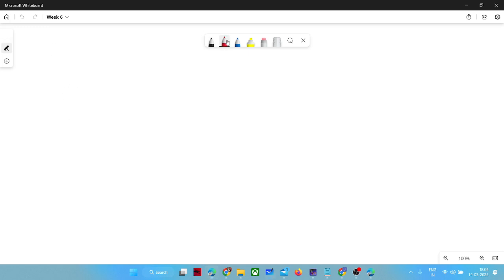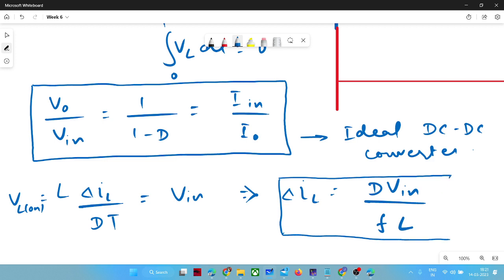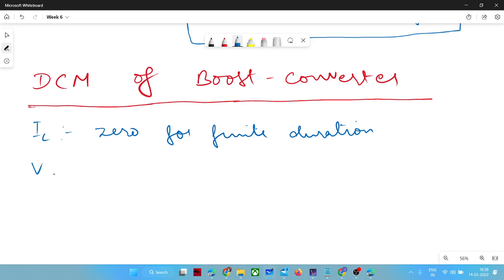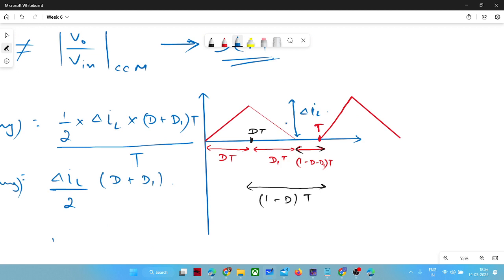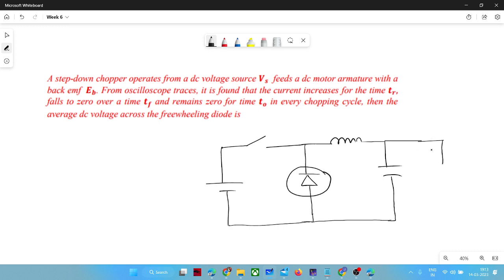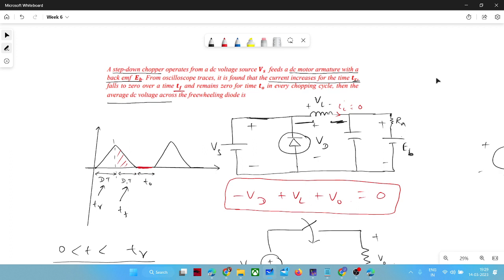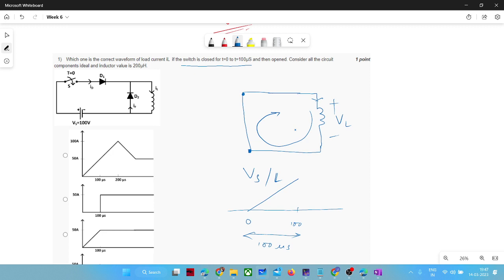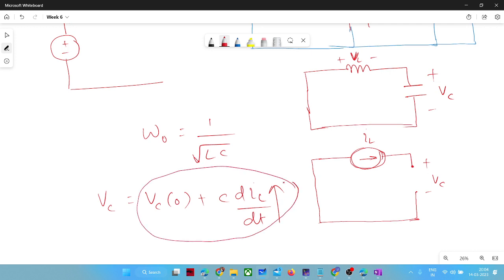Live Session 6: DC-DC Converter (Fundamental of Power Electronics)